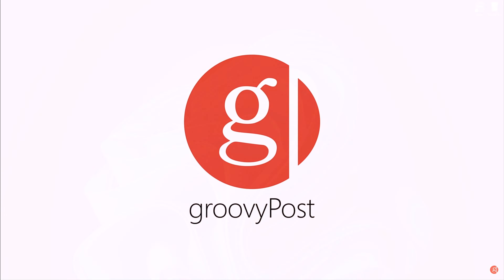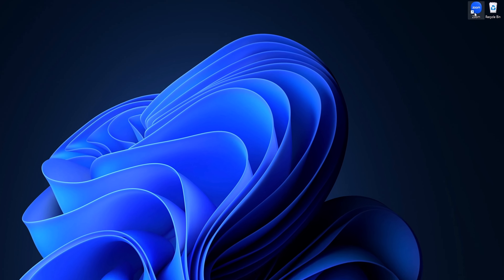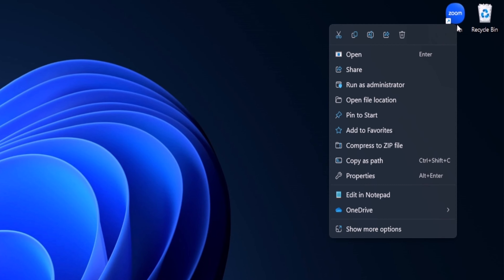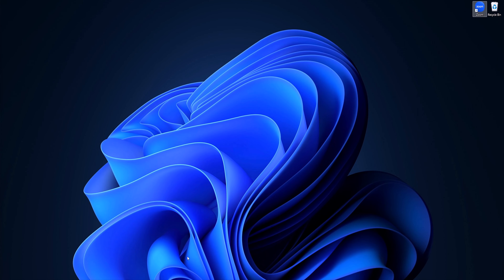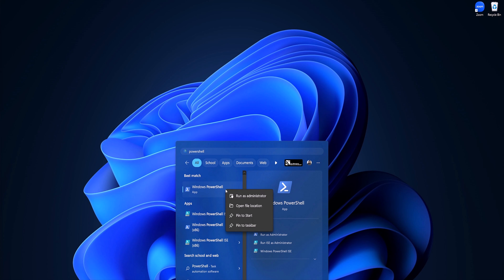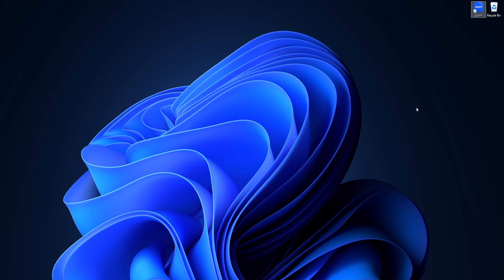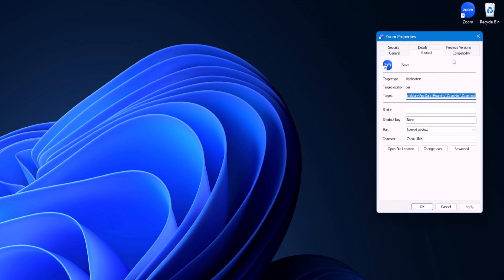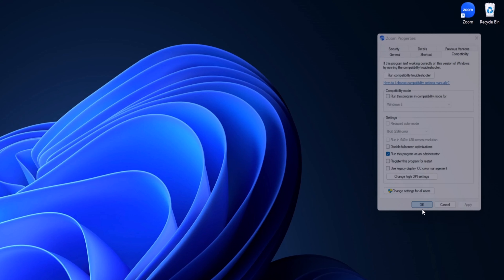How to Make Windows 11 Apps Always Run as Administrator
Some applications need to run as administrators in order to run properly. Many times, when launched, the app will tell you, "I need to run as Admin. Are you cool with that?" I personally find it easier to update the app's shortcut to always run as Administrator. Here's how it works with a simple video tutorial.